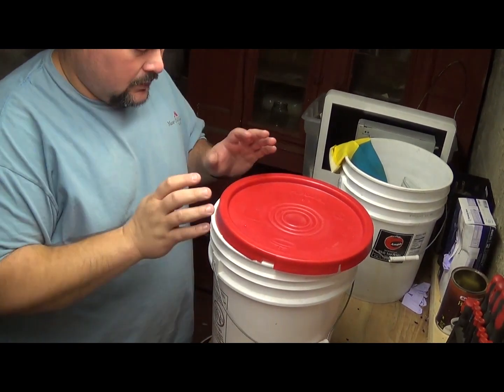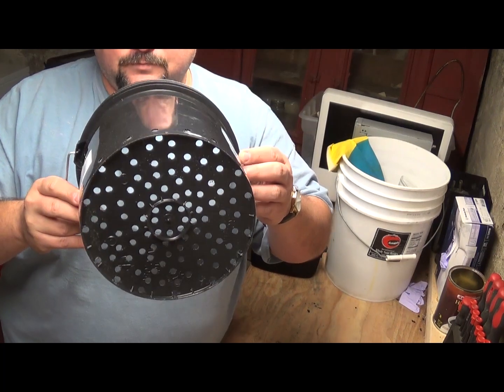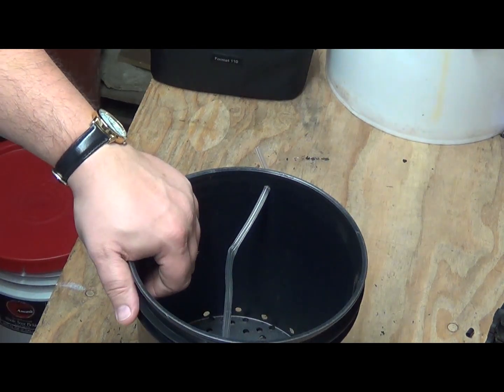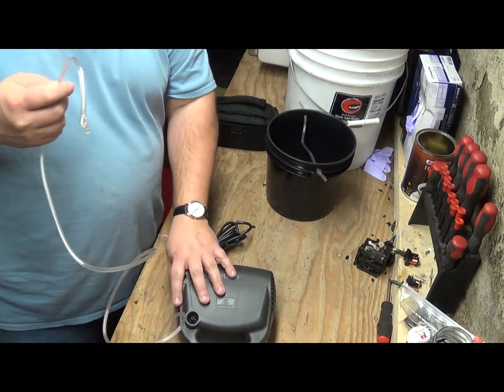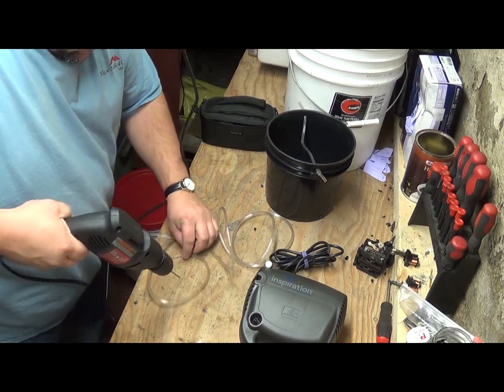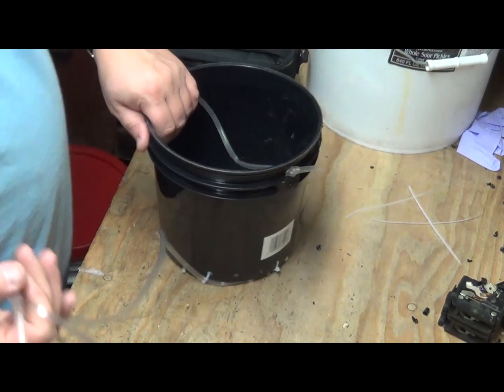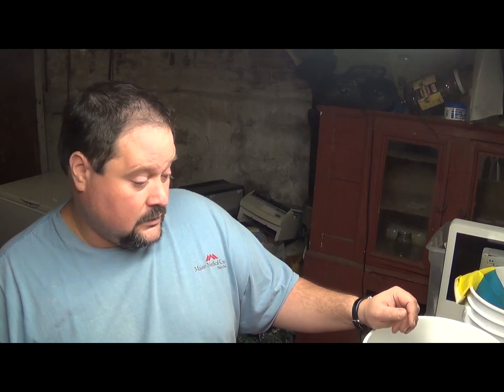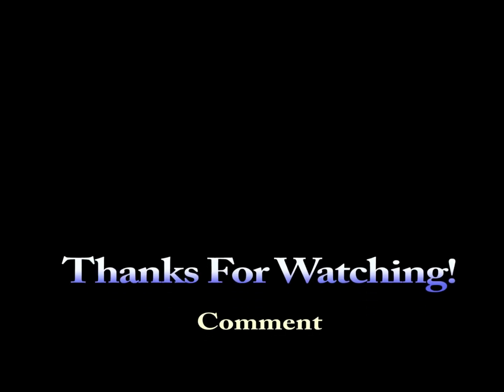How to build an Air Bubbler for recovering gold from trimmed gold fingers and cell phone boards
Recover gold from trimmed gold fingers, cell phone baords and more using only one chemical!  This system takes a little more time but will last longer, requires less chemicals, and can be used for many different gold recovery applications!